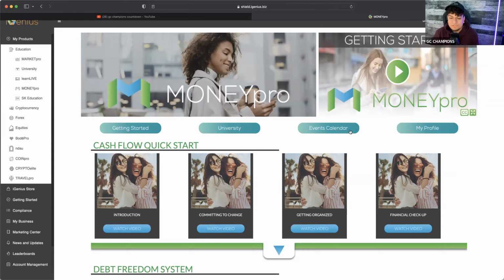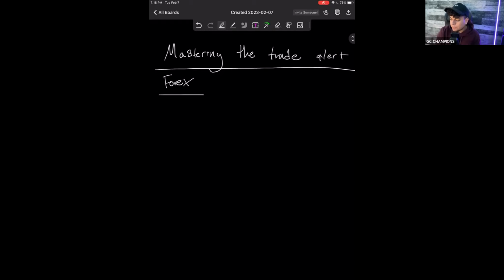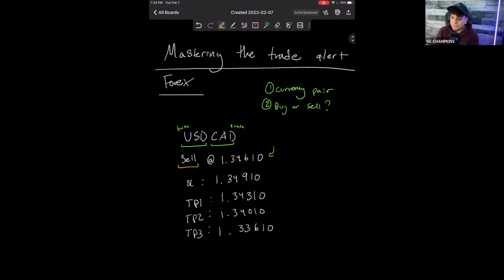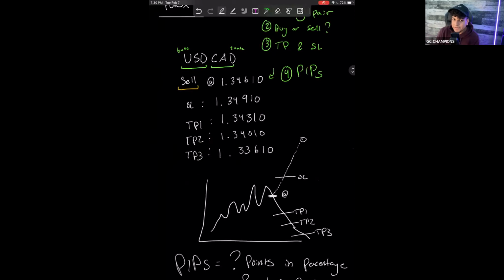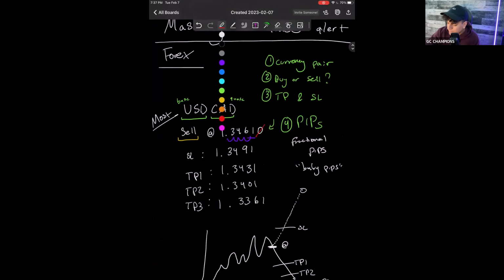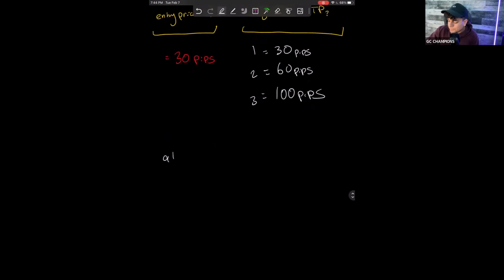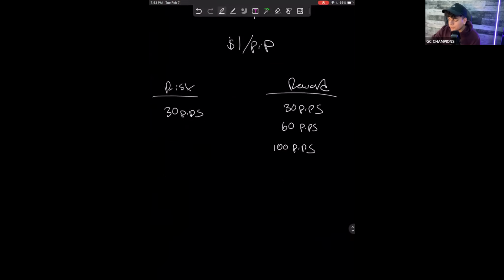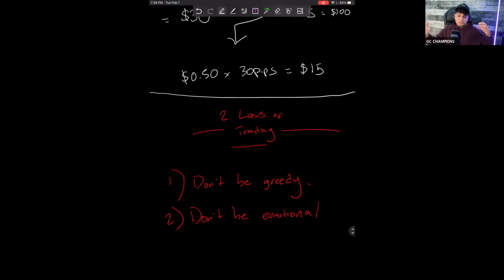Champions university Forex: Mastering the trade alert W/Diamond Ambassador Christian Perez